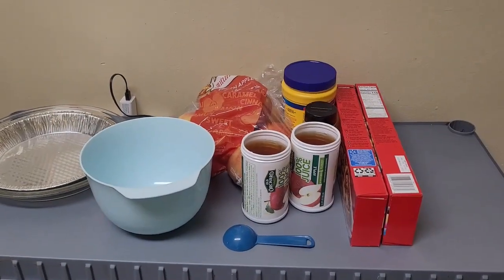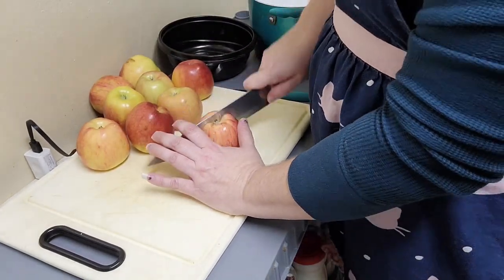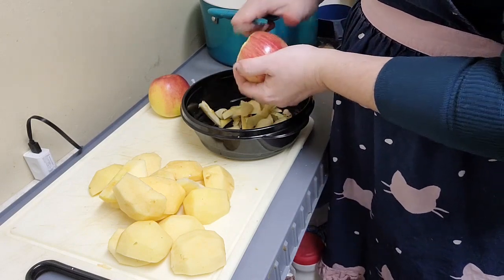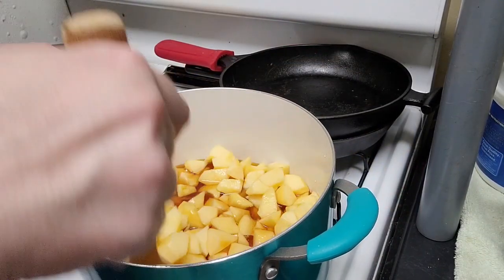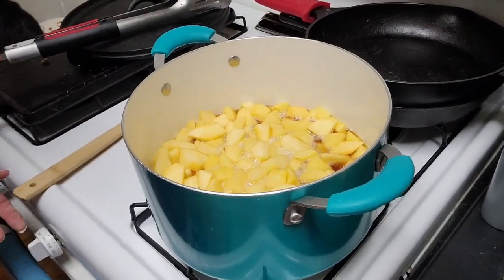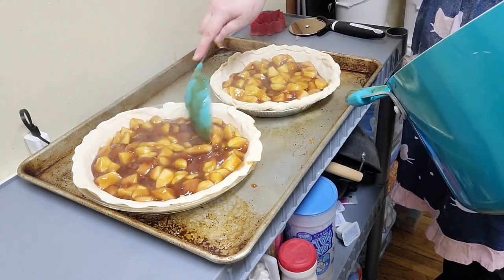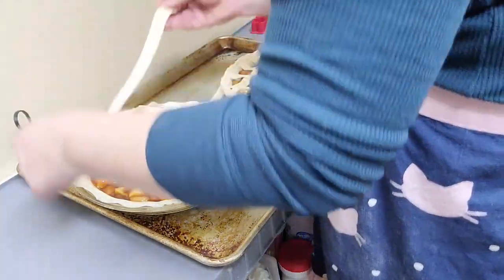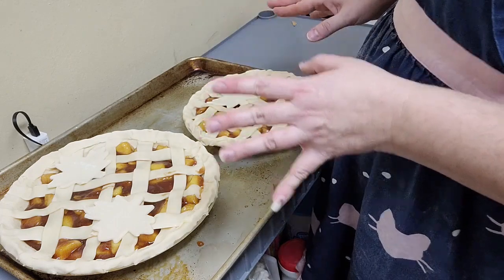Kat's Cooking Corner - No Sugar Apple Pie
Recorded last December, in this video I am making an apple pie with no added sugar, perfect for anyone watching their sugar intake.

For Recipe As Shown In Video (2 Pies) You Will Need:

4 (9 inch) pie shells
6 tablespoons cornstarch
2 tablespoons ground cinnamon
2 (12 oz) cans unsweetened apple juice concentrate (thawed)
1 5lb bag apples

Gothique Rose Apparel Etsy Shop